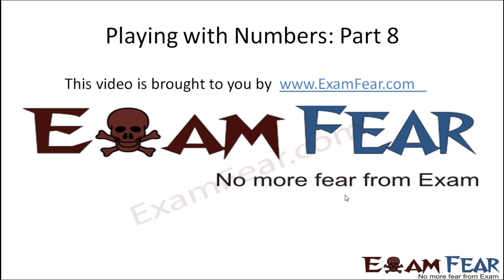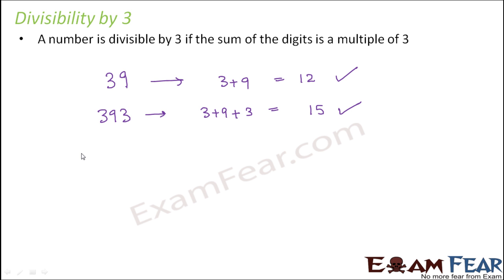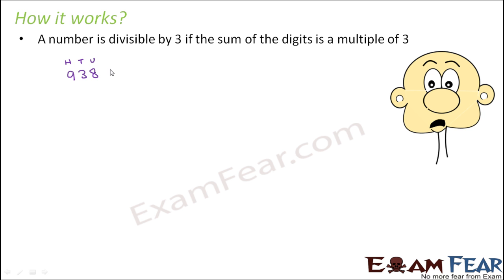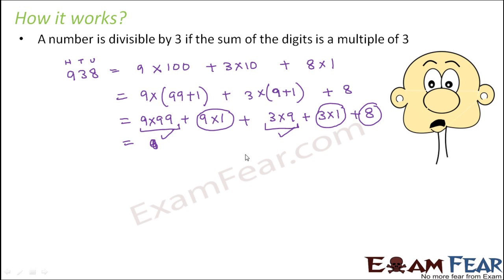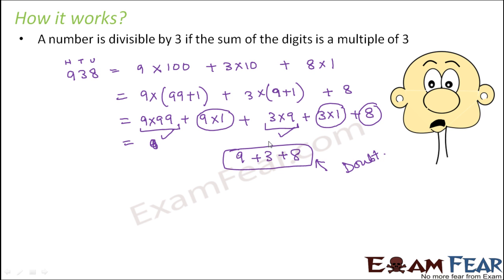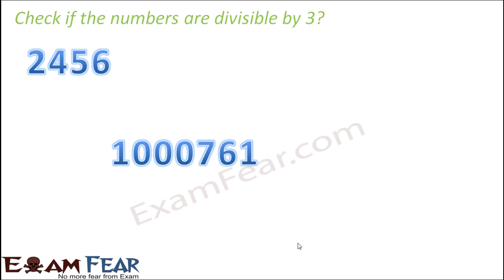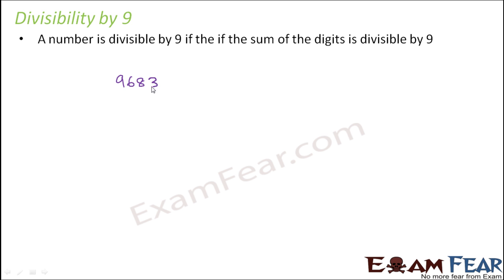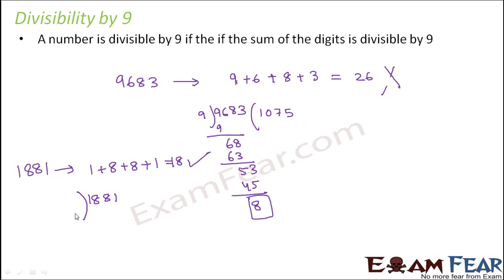Maths Playing with Numbers part 8 (Divisibility Test : 3 , 9) CBSE Class 8 Mathematics VIII